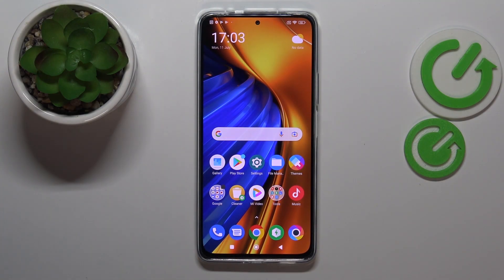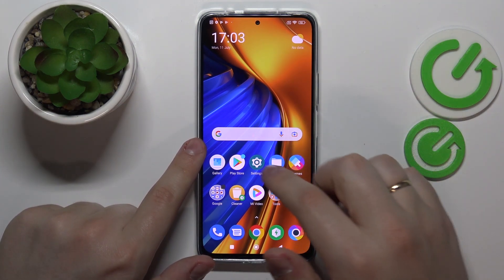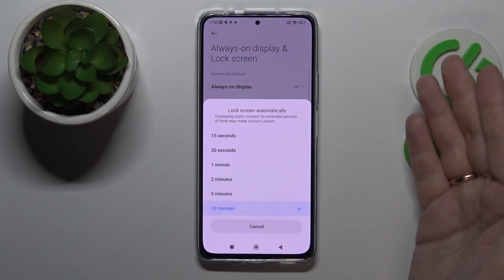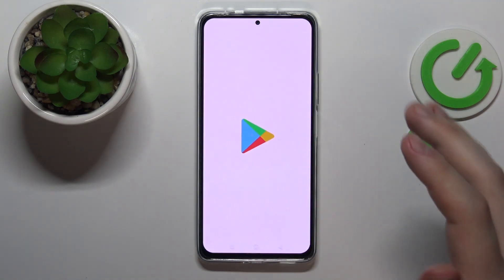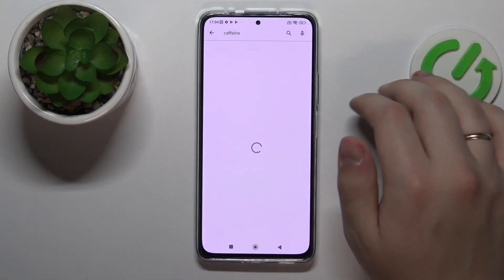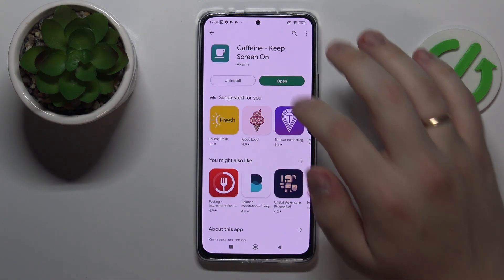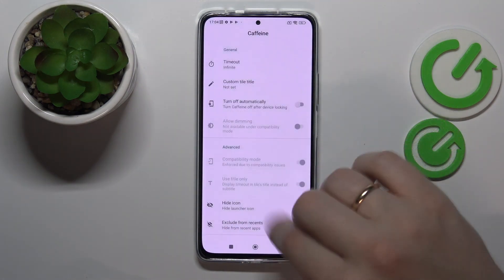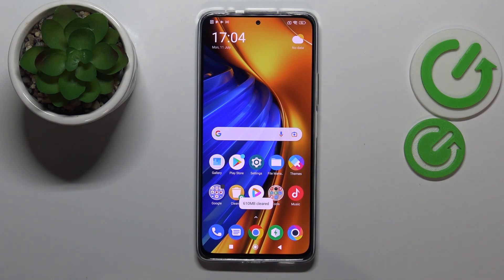How to Change Screen Timeout to Infinite on POCO F4 - Caffeine App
Find out more about changing screen timeout to infinite on POCO F4:
Hi. Do you know the Caffeine app which allows you to set the time after which your screen will fall asleep to infinite? If not, you should watch our video. We will show you how to find and install this app on your POCO F4 and how to use it in order to keep the screen always on. If you want to know more about your POCO F4, visit our YouTube channel.

How to use the Caffeine app on POCO F4? How to change screen timeout on POCO F4? How to adjust screen timeout to infinite on POCO F4?